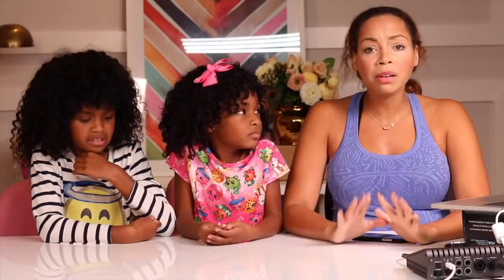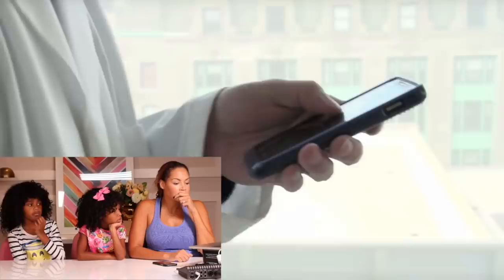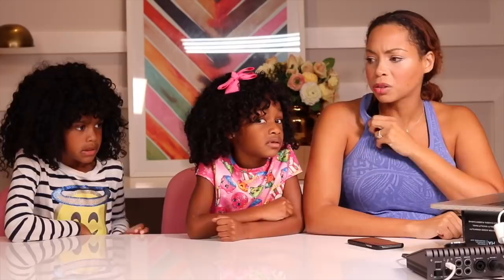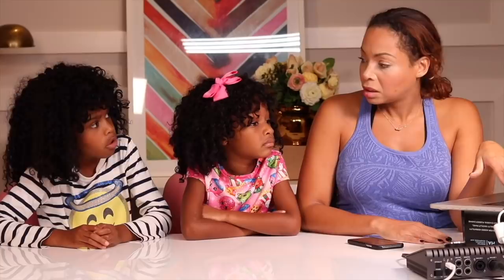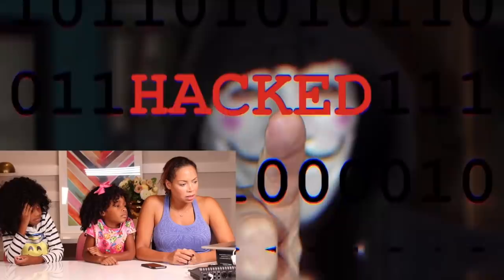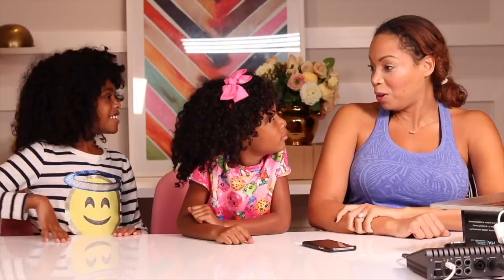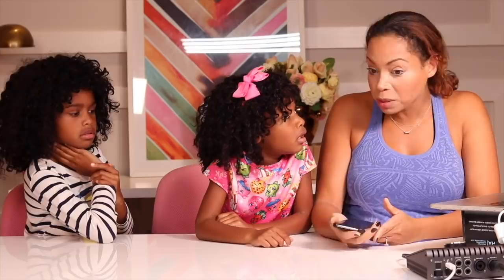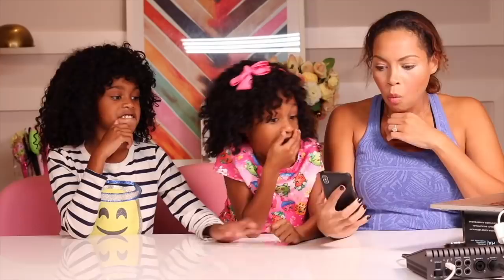Game Master Hacks iPhone ! In Our House w/ TOP SECRET Mystery Box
Game Master called us while we were watching
15 Clear Signs Your Phone Was Hacked. We also watched Chad Wild Clay and  Vy Qwaint video NINJA WEAPONS MYSTERY BOX to Battle PROJECT ZORGO. Our phone was hacked ! We were sent a top secret mystery box like Rebecca Zamolo.